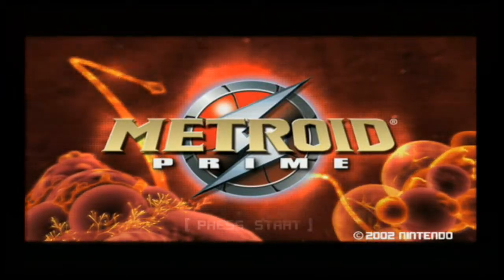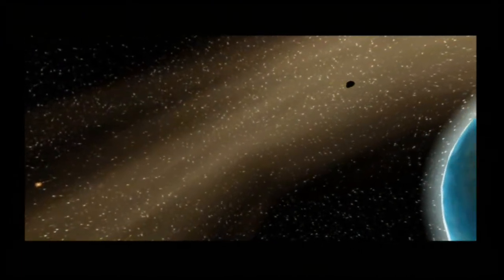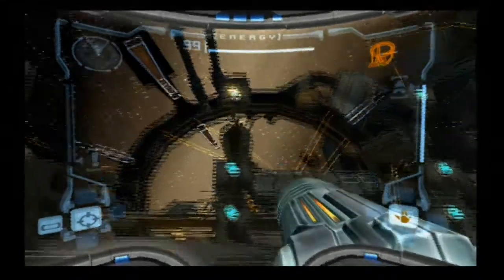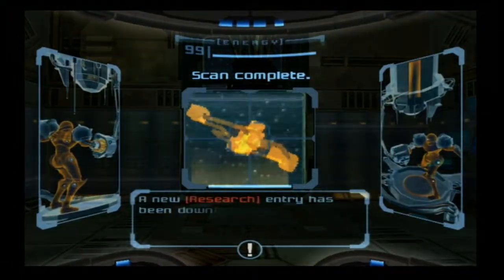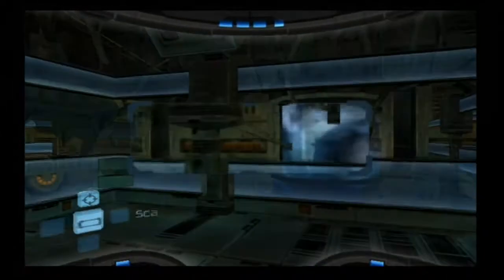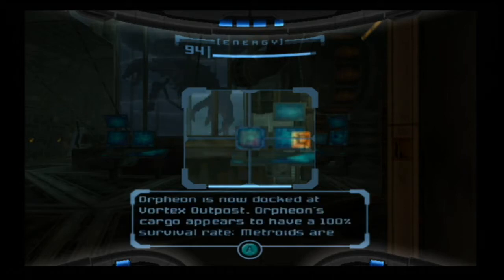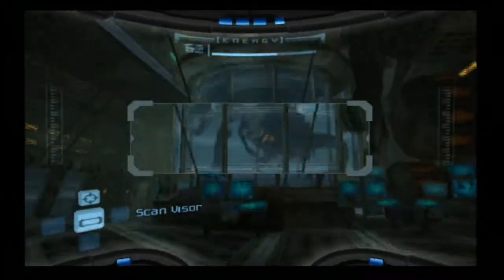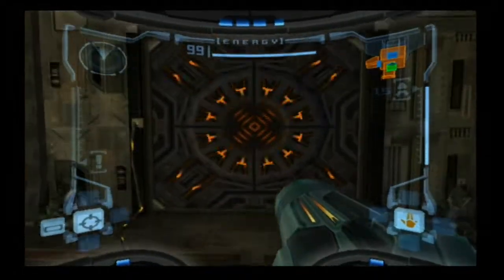Let's Play Metroid Prime Episode 1: The Start of Something Beautiful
And so we begin the next project, at long last! One of the most visually impressive games of the sixth generation, Metroid Prime for the GameCube is a standout title in its own right as well. Let's get this started, shall we?
*Respond, Vibrate, Feed Back, and Resonate! Comments are appreciated, please feel free to offer advice or constructive criticism on my videos!